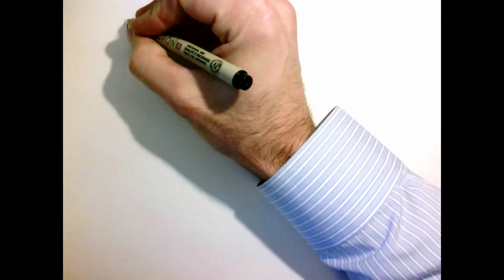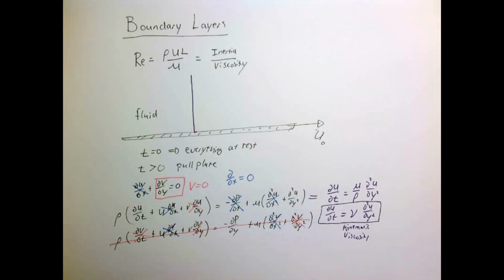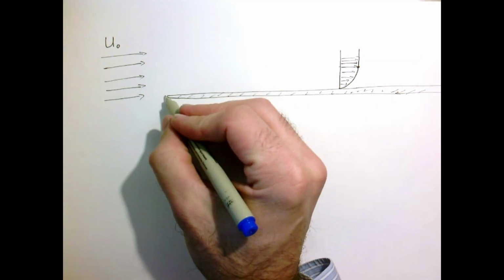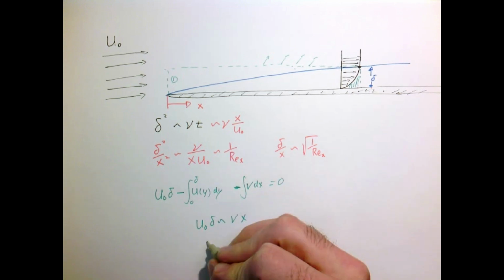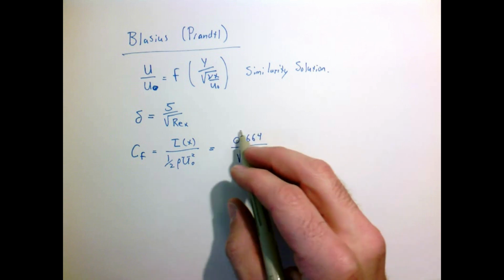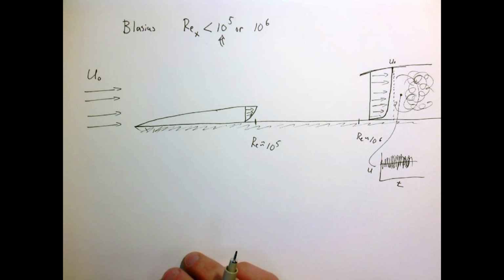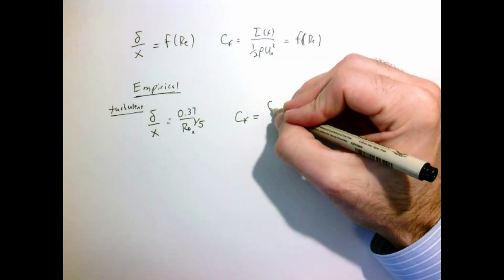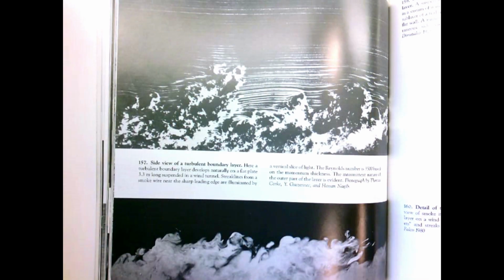Boundary Layers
Videos for transport phenomena course at Olin College.

Introduction to boundary layers over a flat plate.